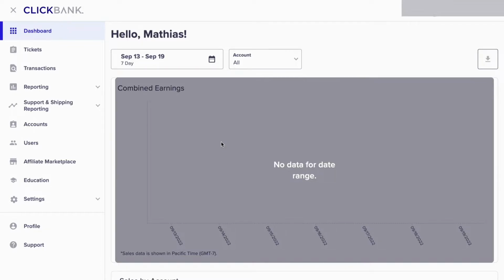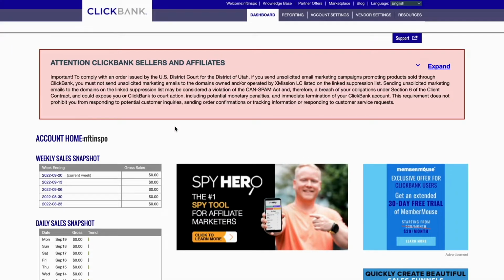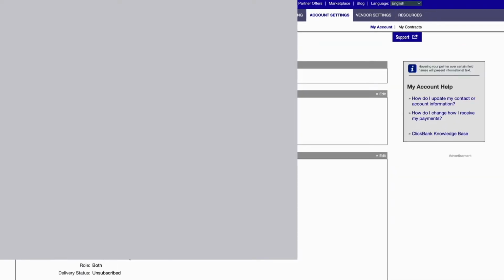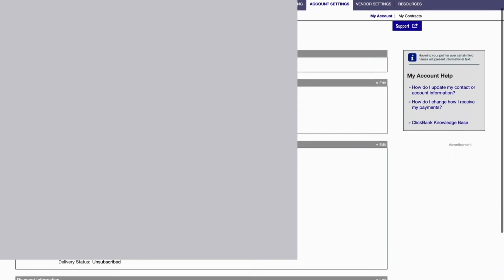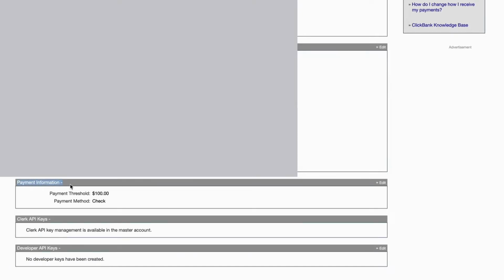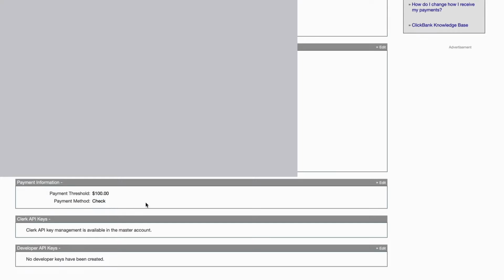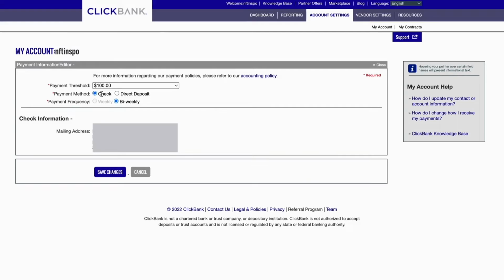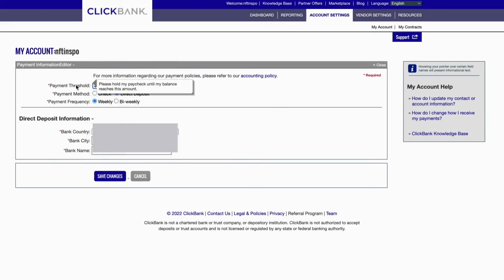How To Add Payment Method in ClickBank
If you want to be able to add a payment method in clickbank then this video will be perfect for you!